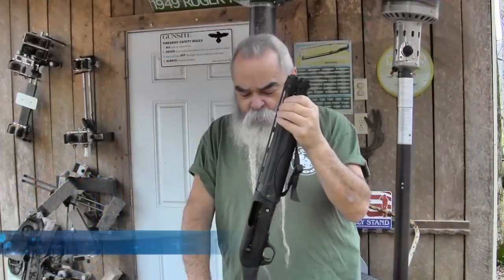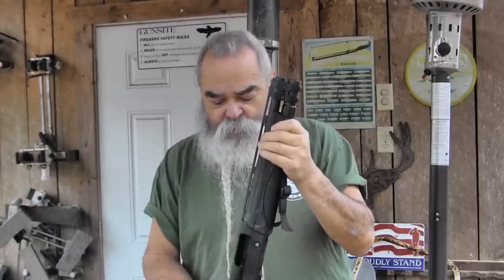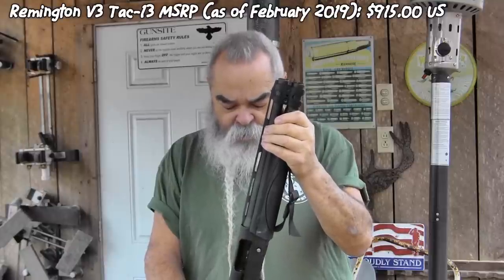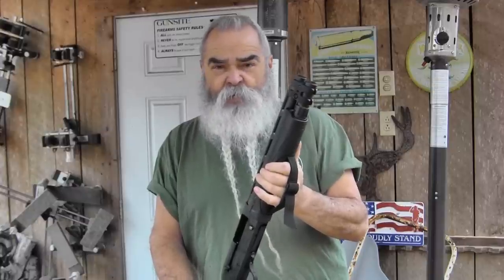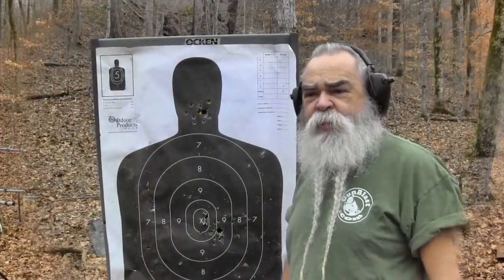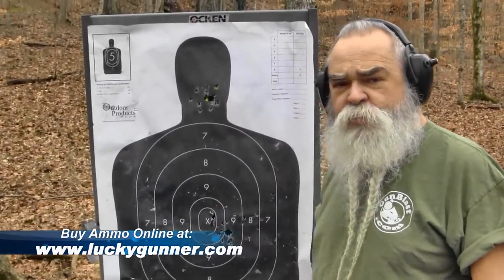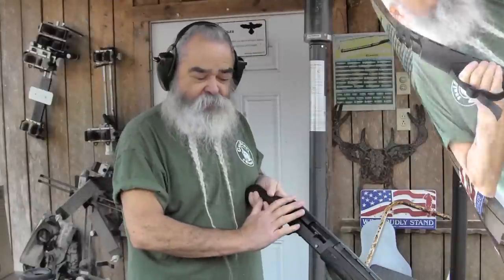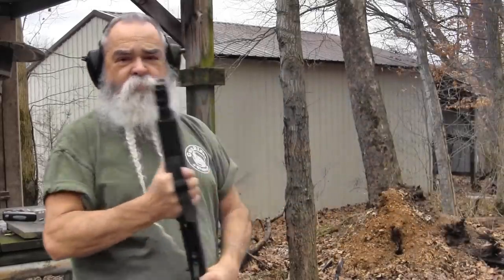Shooting the Remington V3 Tac-13 12-Gauge Firearm - Gunblast.com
Video Exclusive!

Jeff Quinn ) tests the V3 Tac-13 Firearm from Remington.